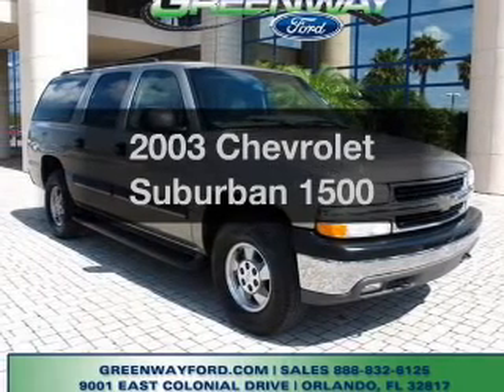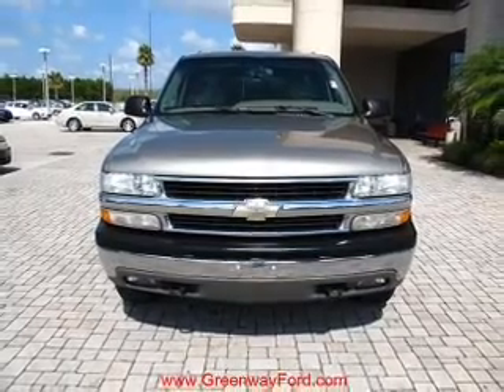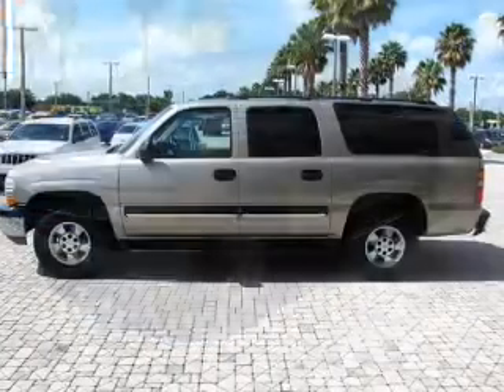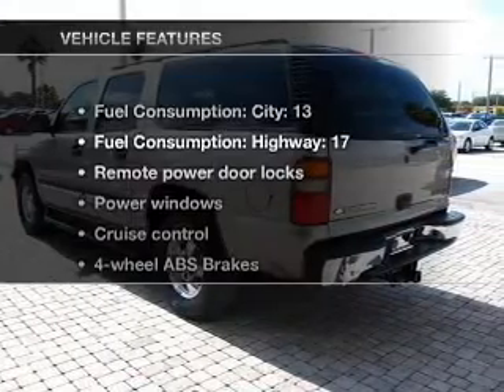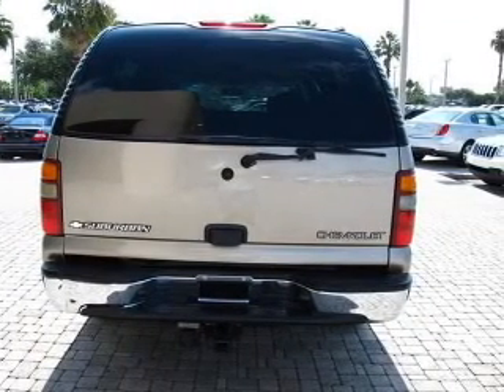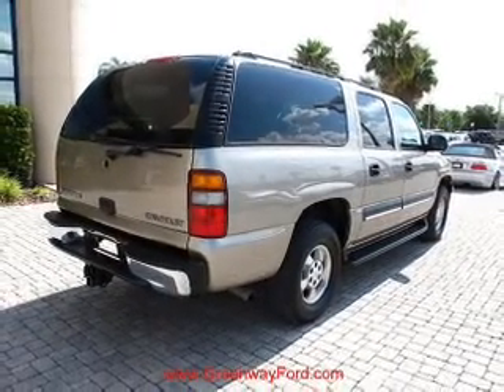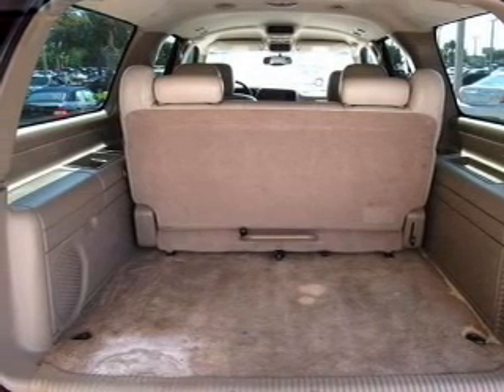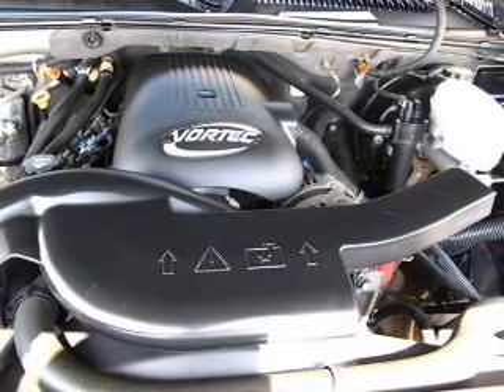2003 Chevrolet Suburban - Orlando FL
Year: 2003
Make: Chevrolet
Model: Suburban
Trim: 1500
Engine: 5.3 liter 8 cylinder 16 valve
Transmission: 4-Speed Automatic
Color: Beige
Mileage: 93950
Address:
9001 E Colonial Dr